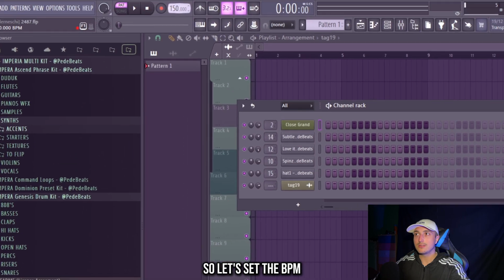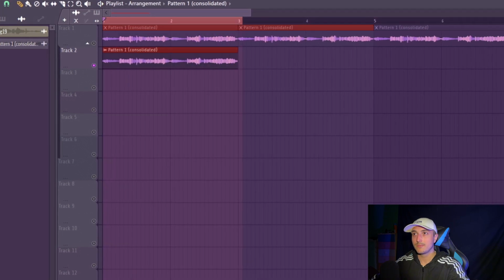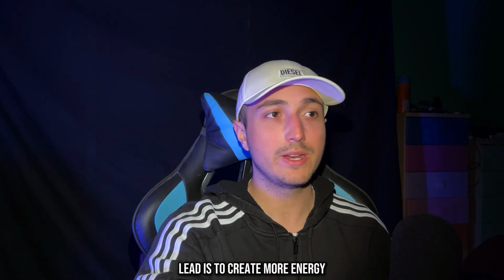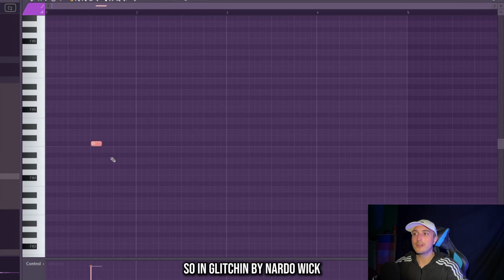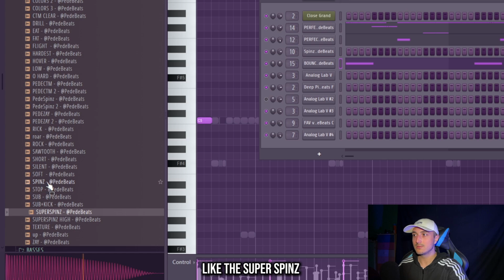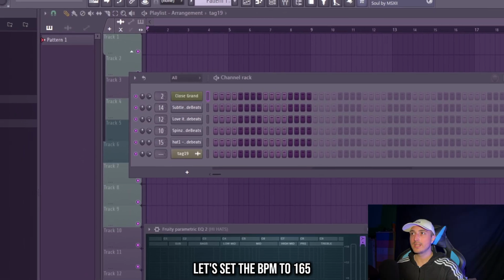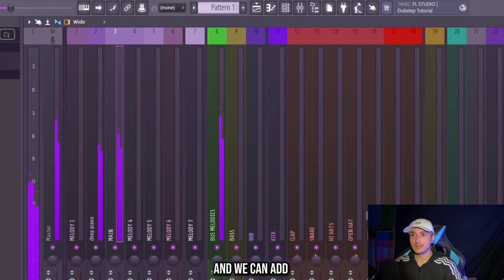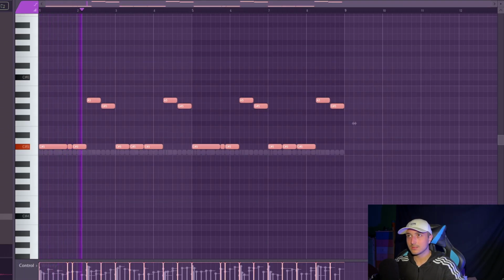The Secrets Behind Nardo Wick's Production | How To Make Beats For Nardo Wick